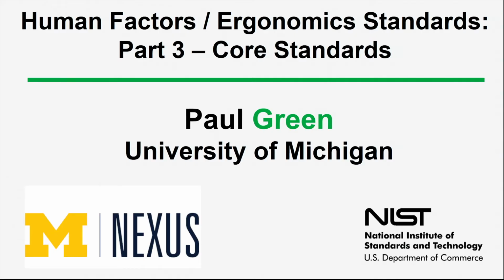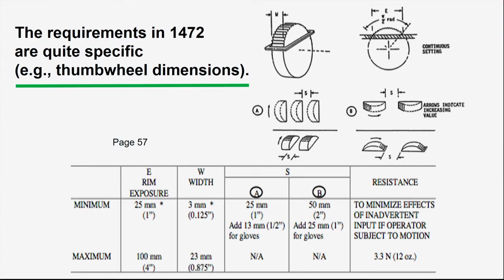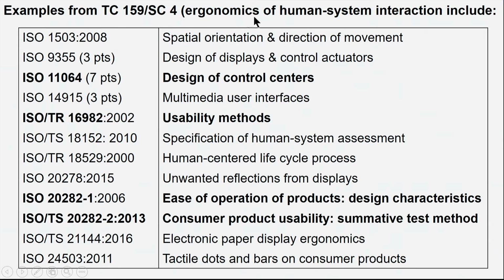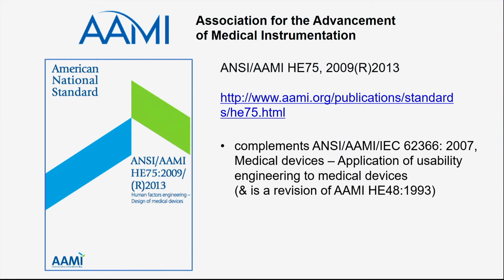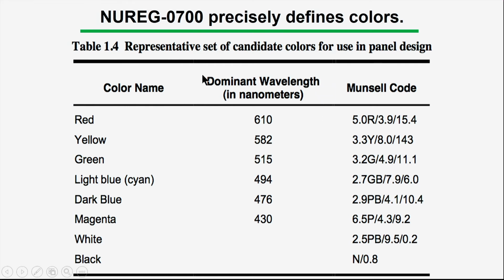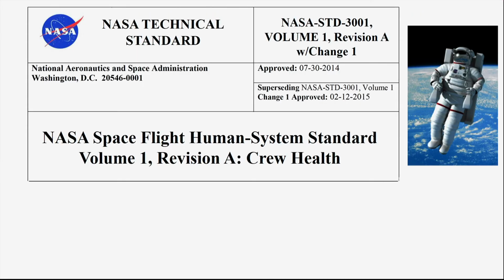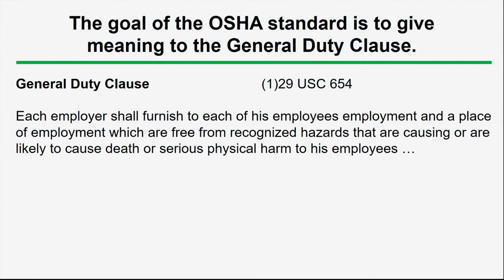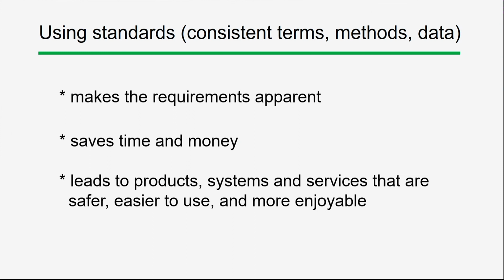Human Factors / Ergonomics Standards - Part 03: Core Standards